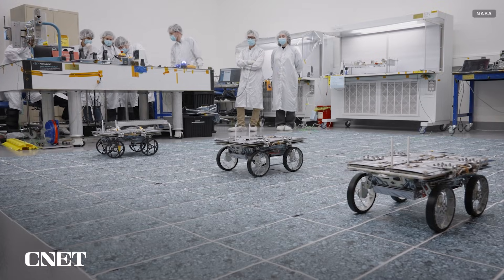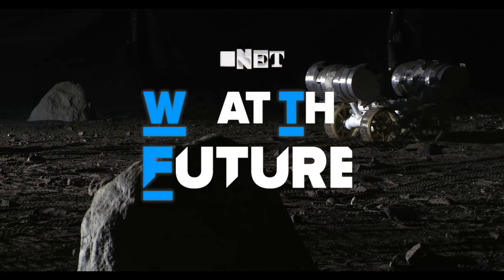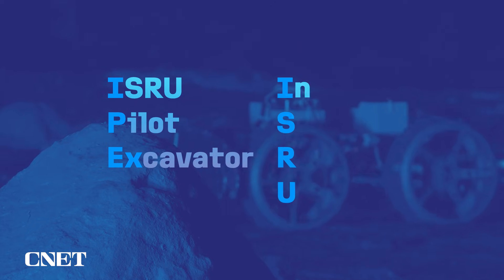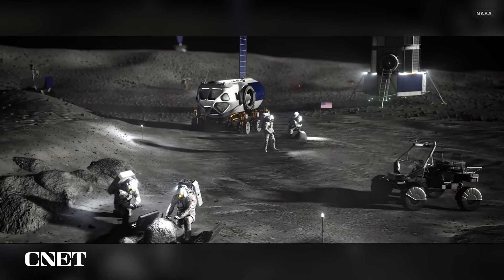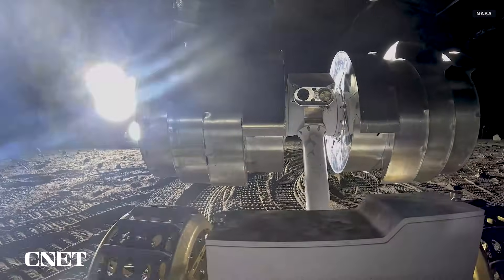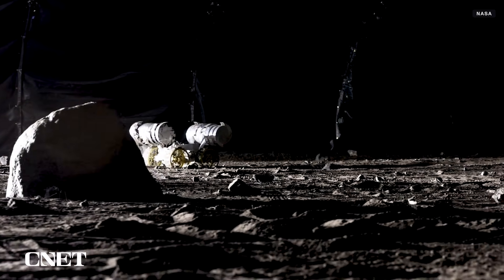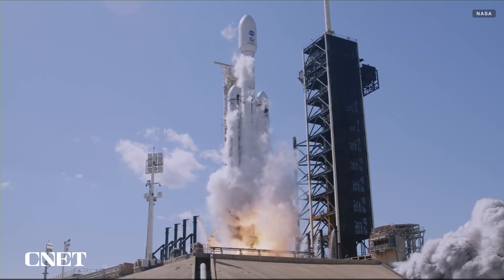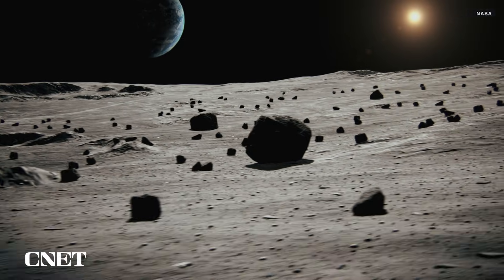NASA's Lunar Rovers Are Heading to the Moon | What The Future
We compare and contrast NASA's trio of CADRE lunar rovers and its IPEx excavator to examine how this army of autonomous robots could pave the way for a sustained human presence on the moon and beyond.

0:00 New NASA lunar autonomous robots
0:16 IPEx lunar excavator
2:00 CADRE lunar rovers
2:59 laying the groundwork for future missions
3:19 Final thoughts